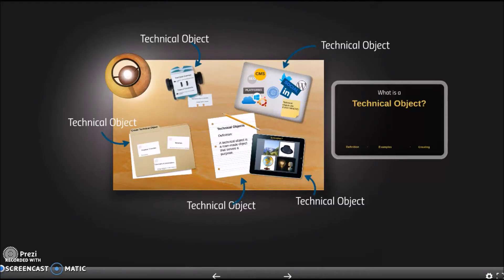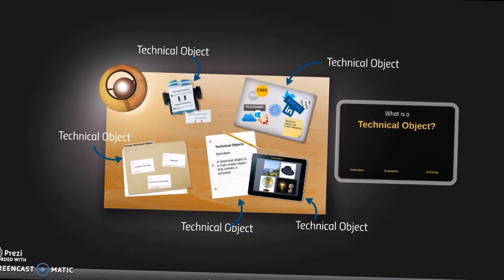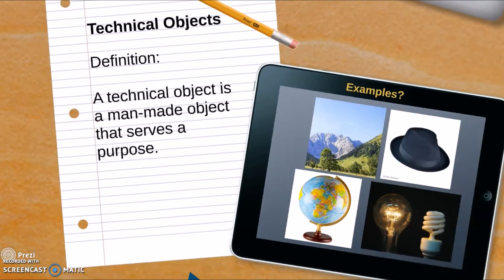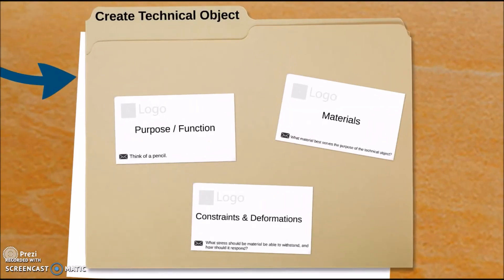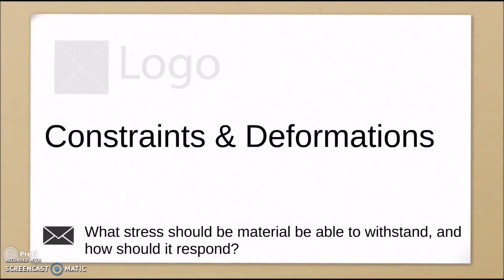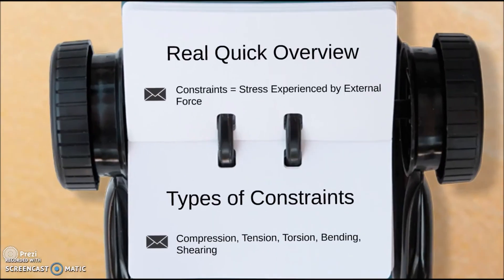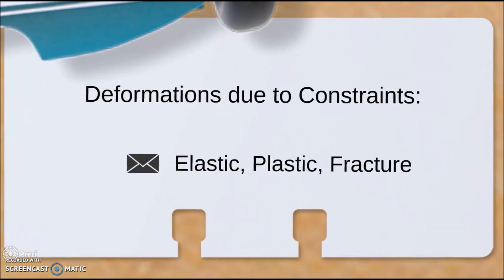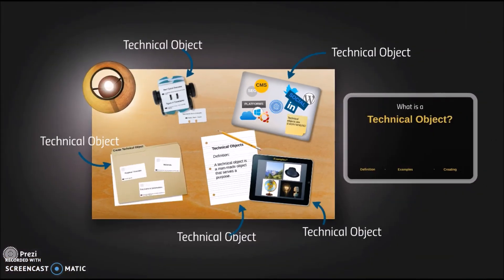What Is A Technical Object?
A basic introduction to technical objects.